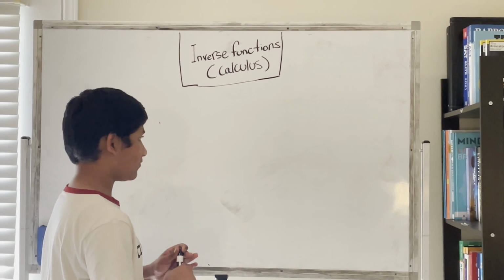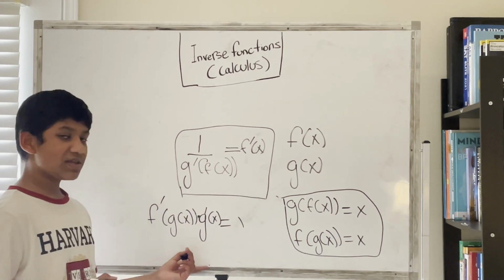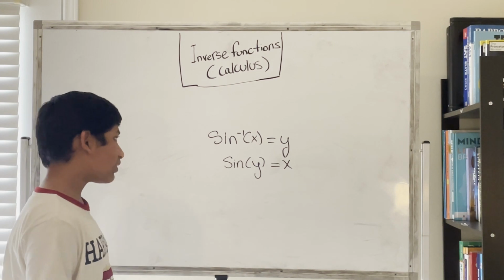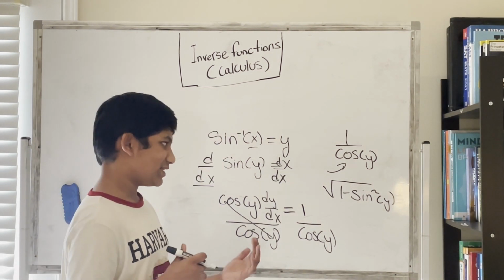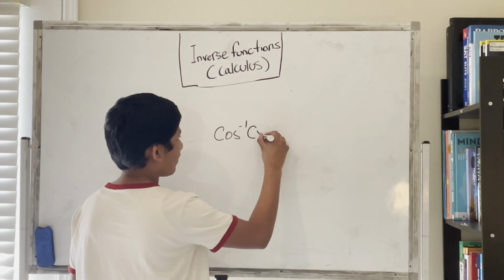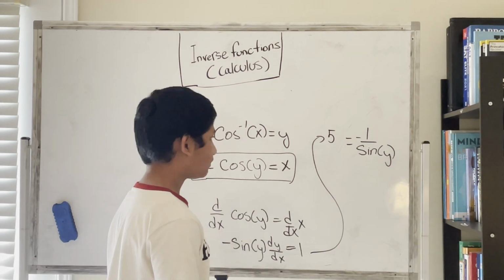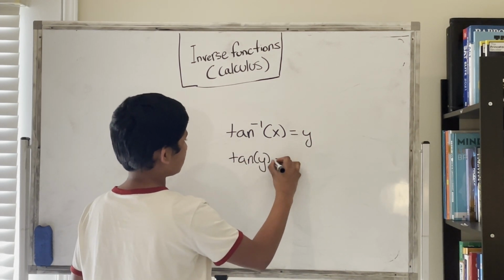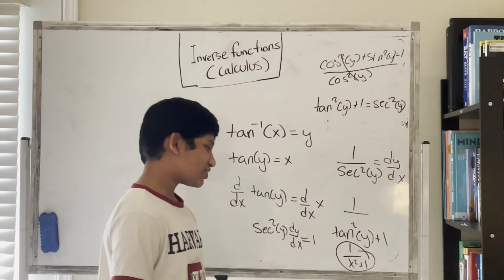Differentiating Inverse Functions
In this video I talk about how to differentiate inverse functions.